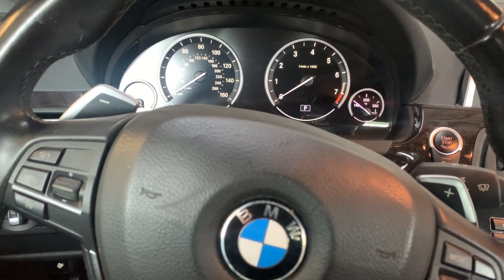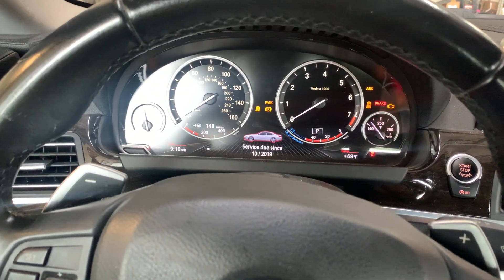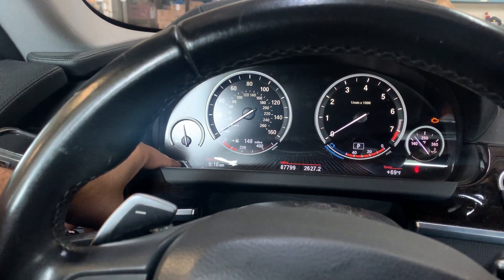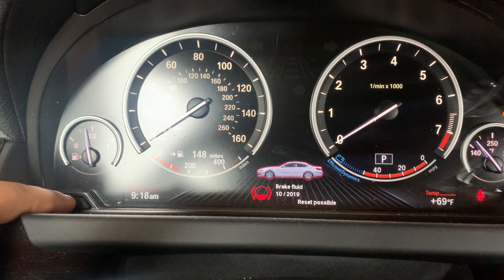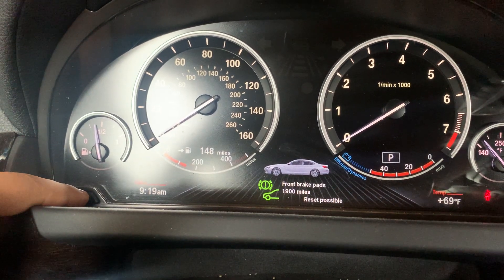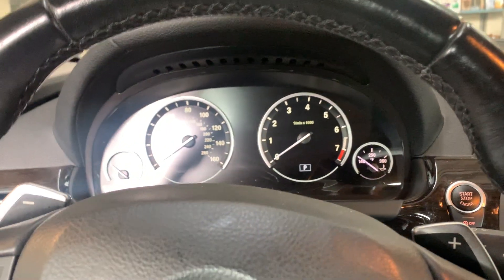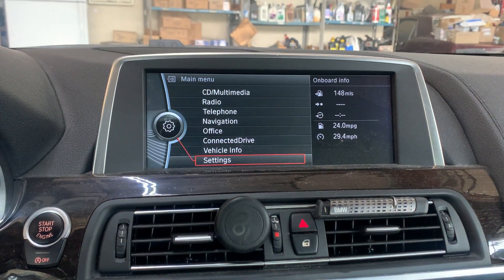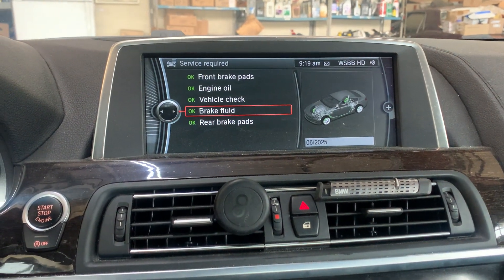2013 BMW 640i brake fluid flush light reset